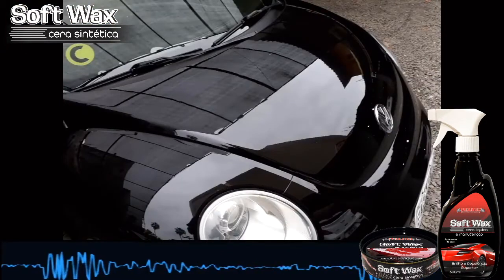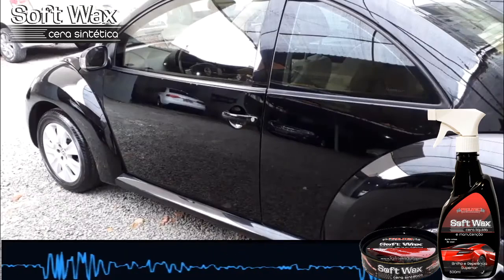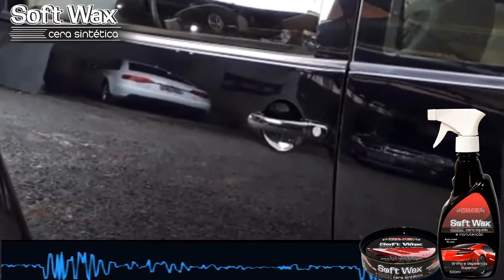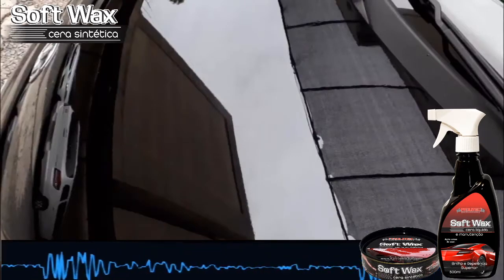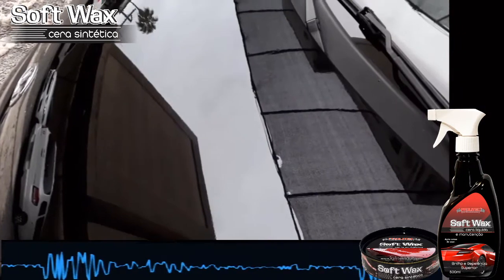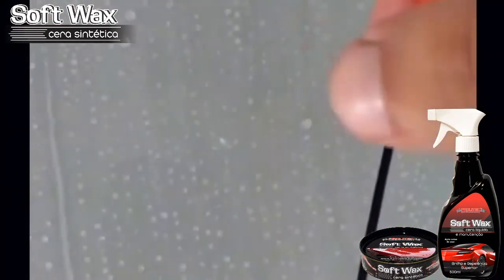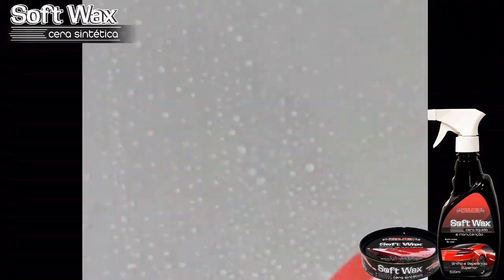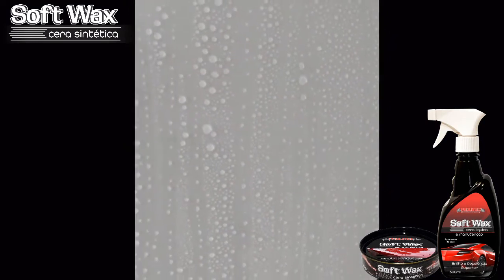Cera automotiva Soft Wax cera sintética Prolitec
Cera sintética de alto rendimento e durabilidade.
Proteção de 6 a 12 meses.

Rendimento médio : 30 veículos com a embalagem de 160 gramas.

Composta por diversos agentes hidrofóbicos, com alto poder de repelência, toque aveludado e profundidade de brilho superior as ceras naturais.

Para a sua durabilidade de 6 a 12 meses é necessário realizar a manutenção da cera com a Soft wax líquida e utilizar somente shampoo com pH neutro para a higienização.